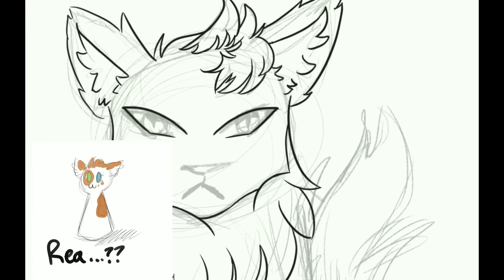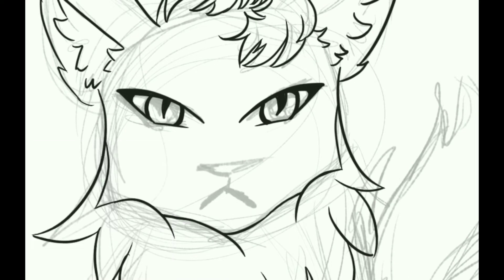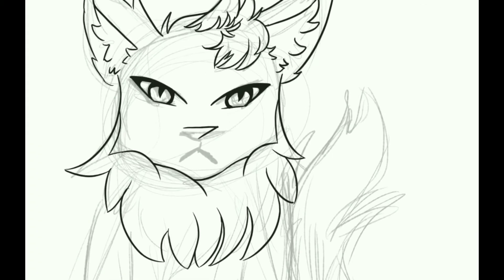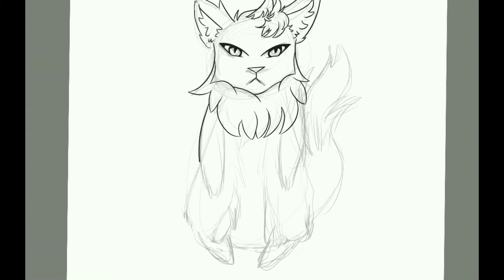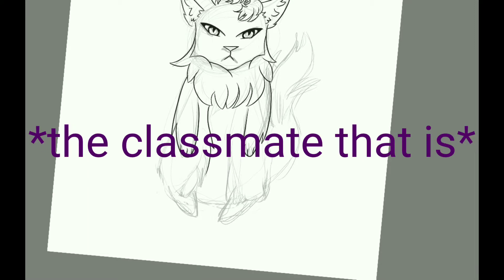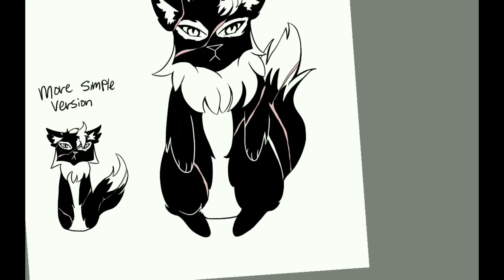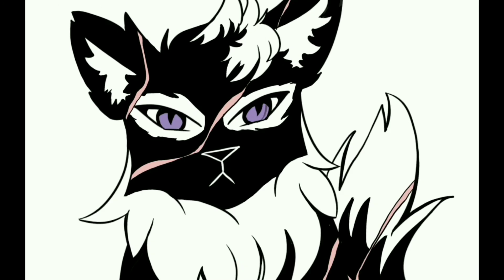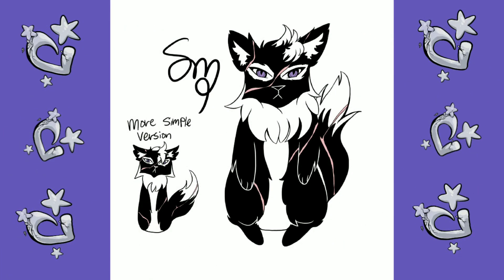My Journey Down Nostalgia Lane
So because I decided last minute to switch up what days my videos go up, I skipped Monday's schedule. But here have a tale of a sleepless night! And also a link to the video that started it all